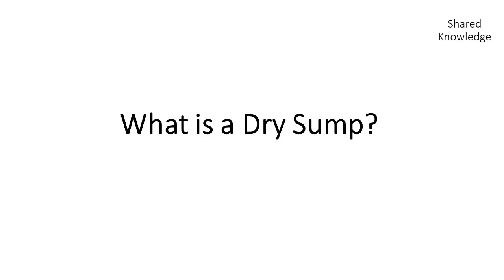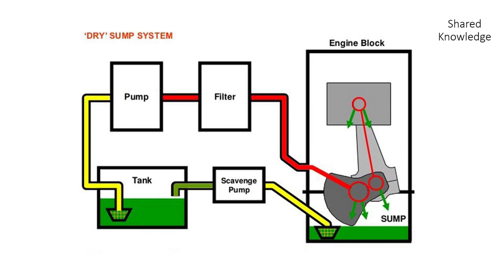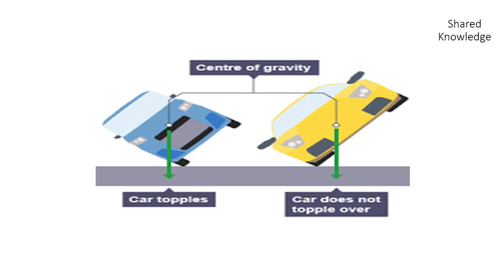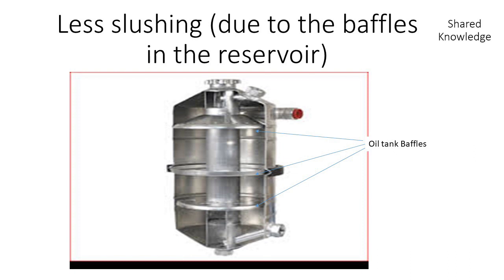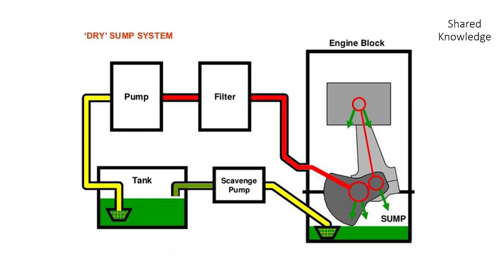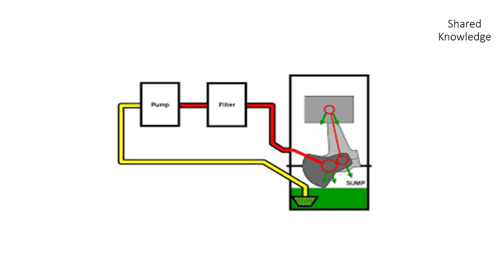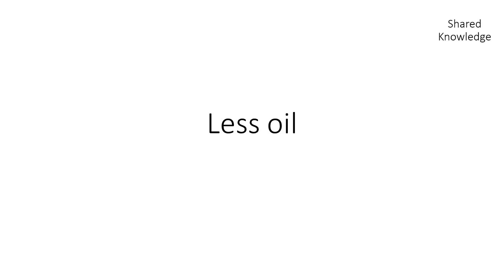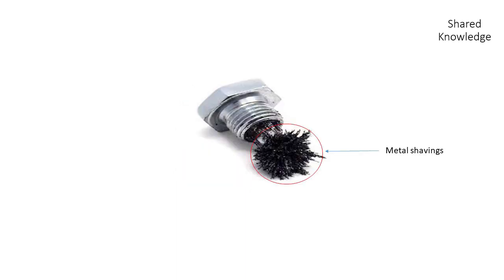Dry vs Wet Oil Sump System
Get the most powerful OBD2 Scanner - Engine Code Reader for All Cars

Understanding Dry and Wet Oil  Sump System

The video clip explains the the difference between the dry and the wet Oil sump system and their various advantages.

Leave me a comment of what you think of the video.